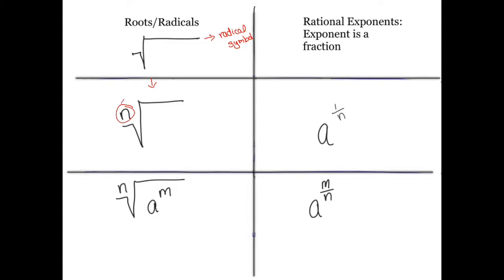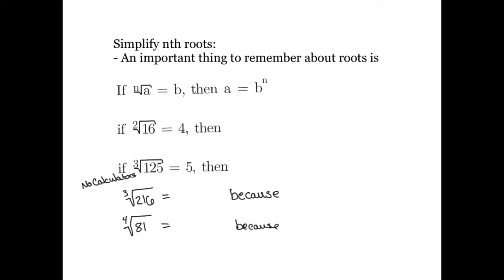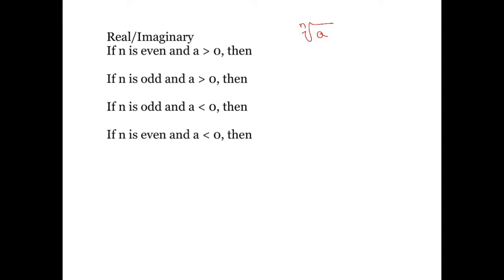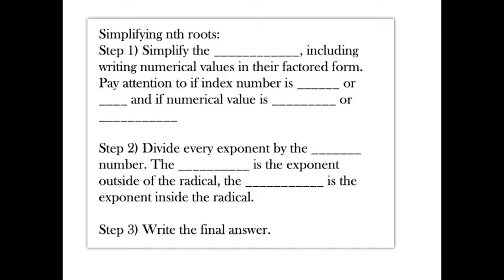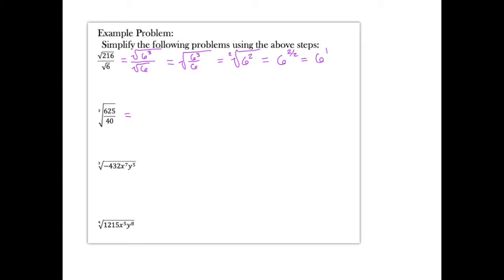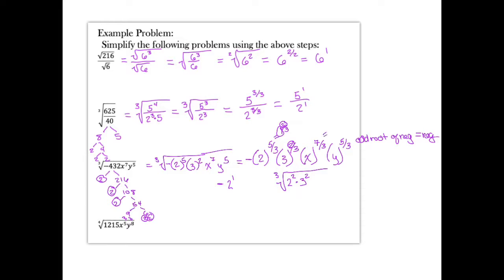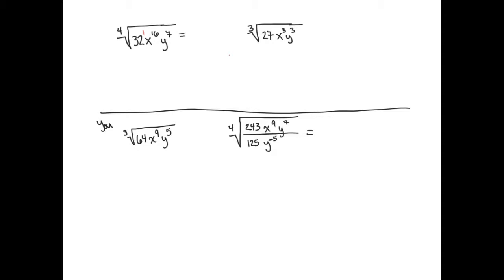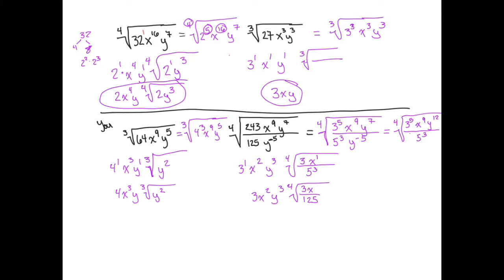Radicals, nth roots, and simplifying nth roots.